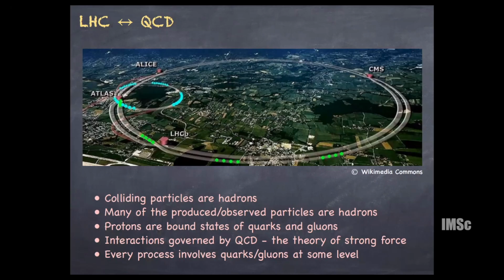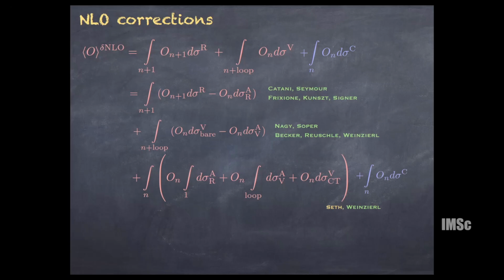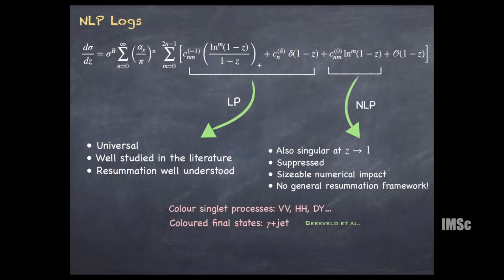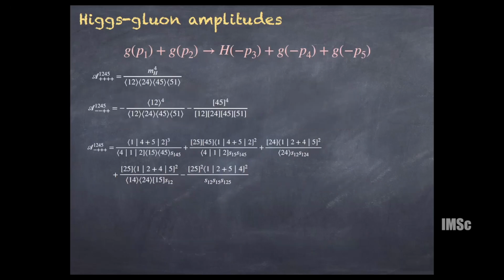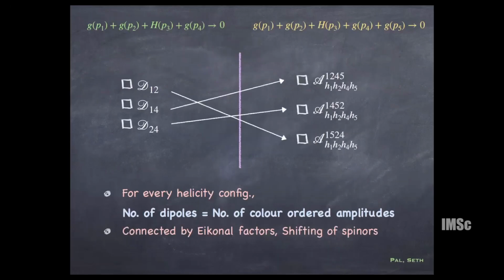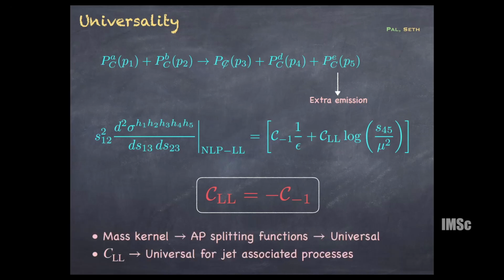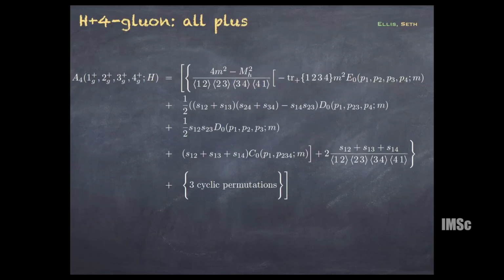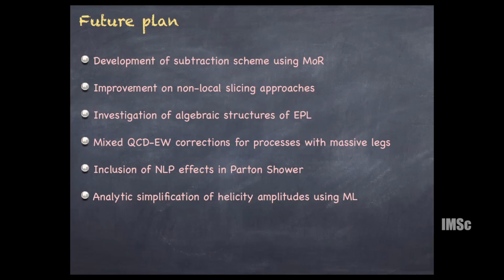Precision calculations in perturbative QCD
After briefly surveying various approaches to precision QCD calculations, I'll present a systematic and straightforward method for computing next-to-leading power (NLP) leading logarithms in processes involving a jet in the final state. This approach yields simple and compact analytic expressions for the NLP leading logs. I'll also discuss the universal nature of these threshold logarithms and highlight intriguing results that establish a solid foundation for advancing NLP analyses in jet-associated processes.